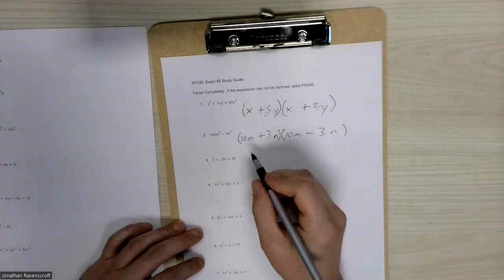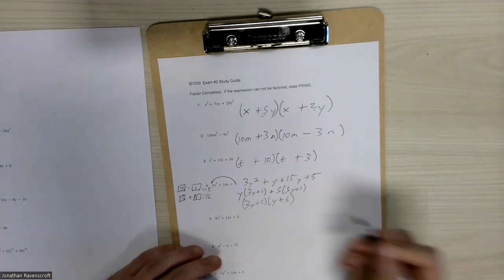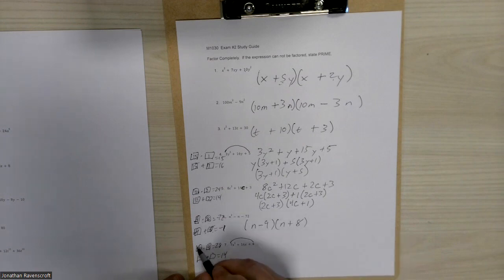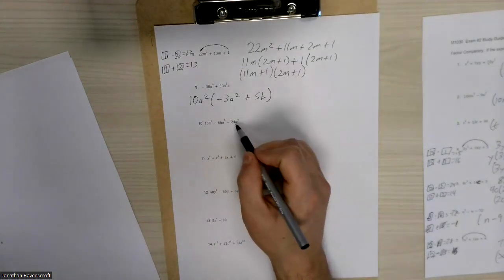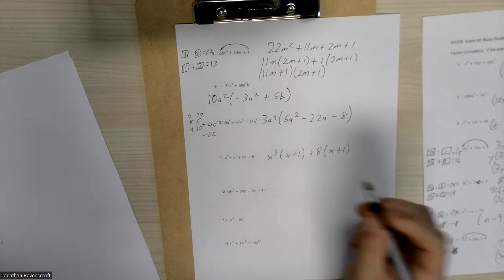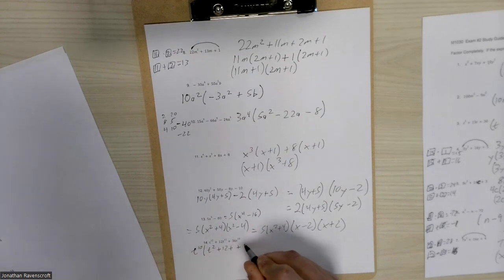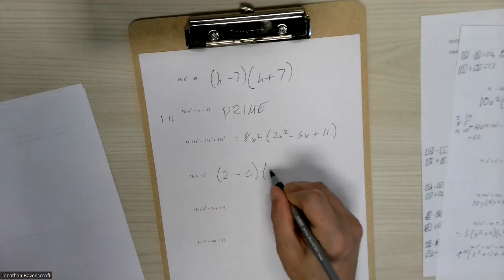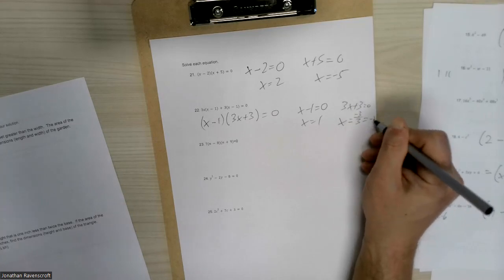M1030 Exam #2 Study Guide